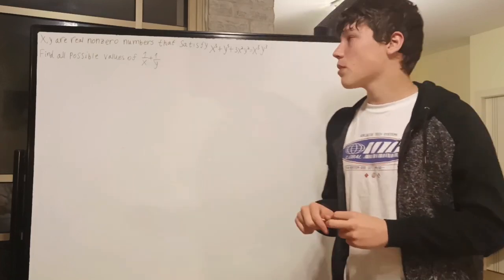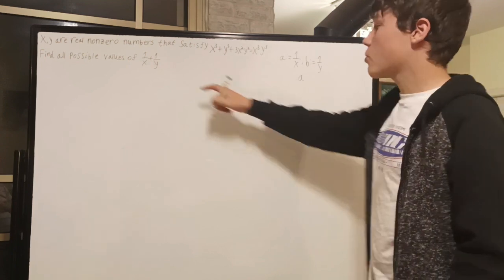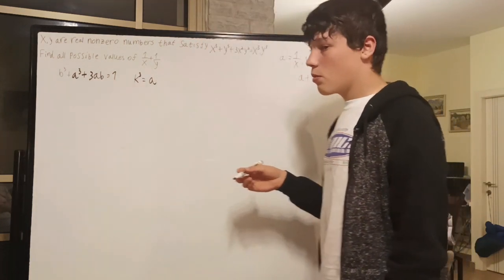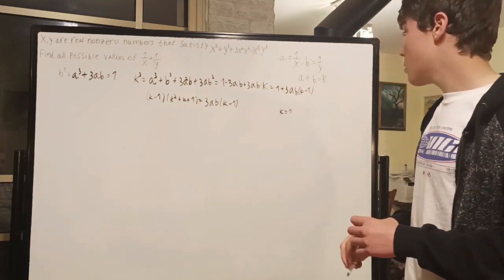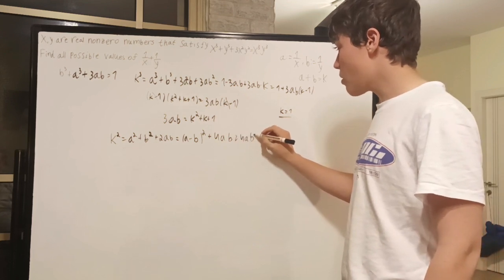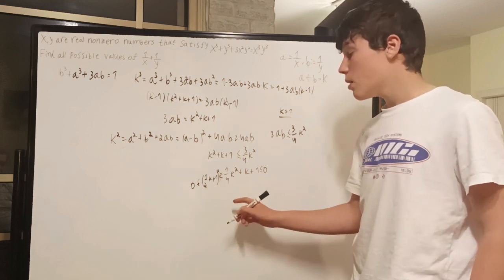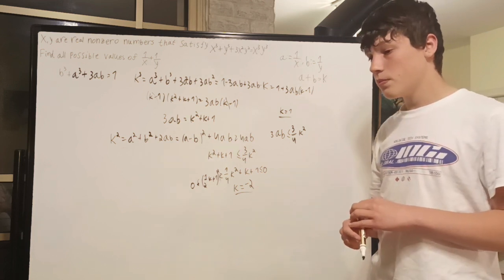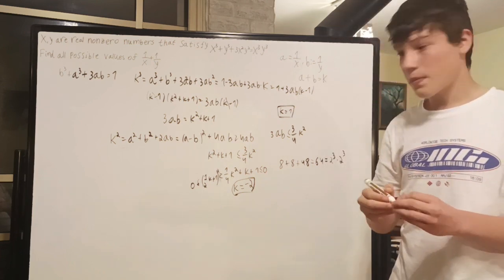One equation with two variables???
Today we have an equation with two variables and we are asked to find the value of another expression involving both of the variables.